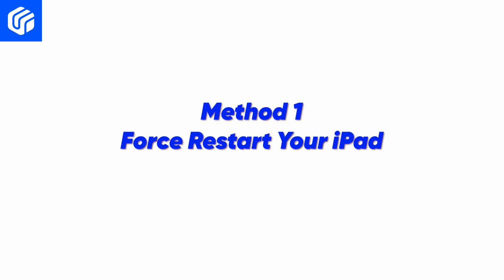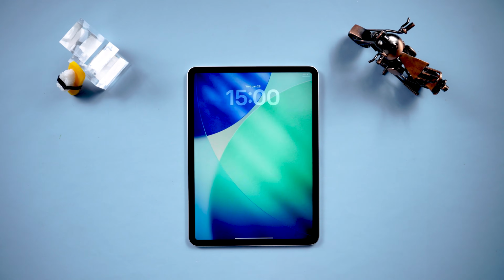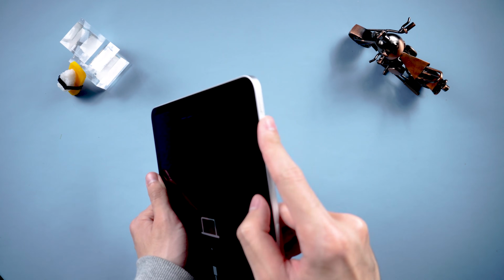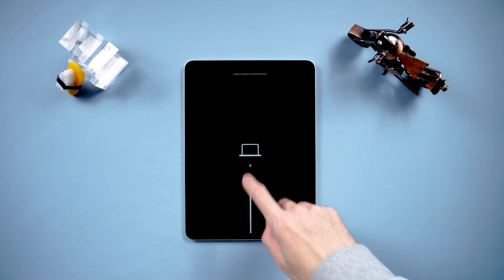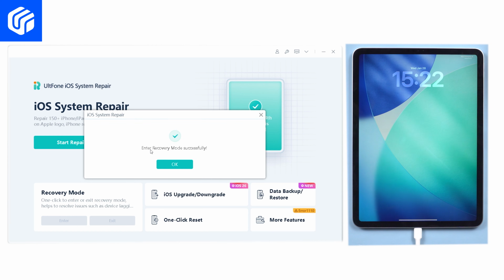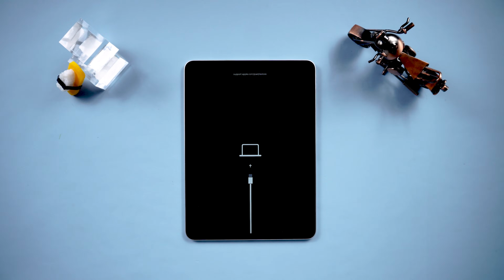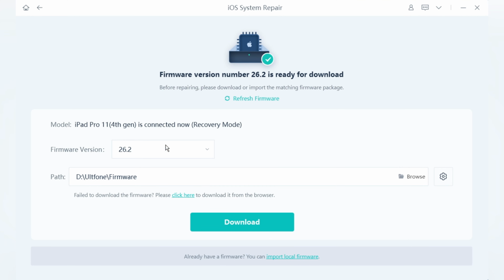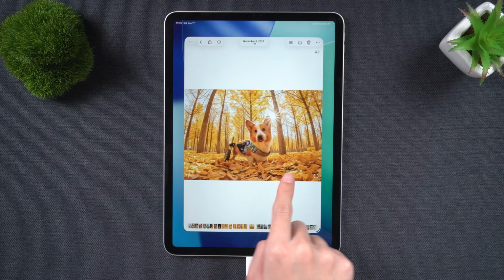How to Fix iPad Stuck in Recovery Mode? Works for All iPad Models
iPad stuck in Recovery Mode after an update, frozen on a white screen, or trapped in a reboot loop can prevent normal startup and block access to your data. This tutorial covers how to exit iPad Recovery Mode safely using force restart, how to get iPad out of Recovery Mode without iTunes, and how to fix an iPad stuck on the recovery screen with a one-click exit tool or a full iPadOS system repair without data loss. Works for all modern iPad models and iPadOS versions when your iPad is stuck won’t turn on, or keeps restarting during a failed update or restore.

⏱TIMESTAMP:
00:00 Introduction
00:21 Method 1 – Force Restart iPad
01:26 Method 2 – Exit with UltFone One-Click
02:21 Method 3 – Repair iOS System

💡Text guide here:
How to Exit iPad Recovery Mode (3 Ways)
Force Restart Your iPad
If no Home button: press/release Volume Up, press/release Volume Down, then hold Power until Apple logo.
If has Home button: hold Home + Power until Apple logo.
Exit Recovery Mode with UltFone
Download & install UltFone on computer.
Connect your iPad via USB.
Launch UltFone → click Exit on Recovery Mode bar.
Repair iOS System (No Data Loss)
Open UltFone → choose iOS System Repair.
Select Standard Repair → download firmware → start repair.

● Recovery Mode: A special iPad state used for system troubleshooting and restore processes when normal boot fails.
● Force Restart: Forcing a restart of the iPad to break out of crash loops or Recovery Mode.
● UltFone iOS System Repair: A desktop tool to exit Recovery Mode or fix iOS system issues safely without losing data.
● Standard Repair: A repair option that reinstalls iOS while preserving user data.